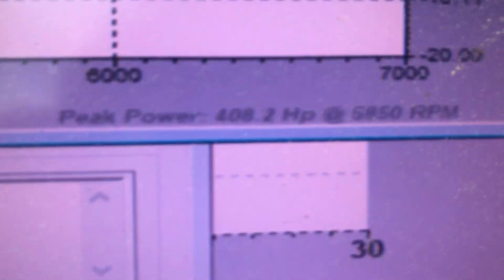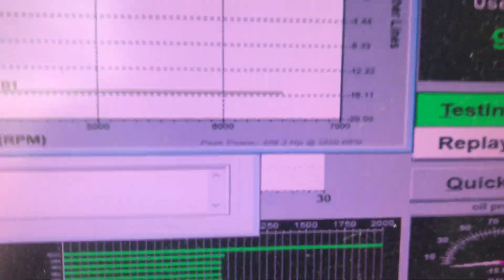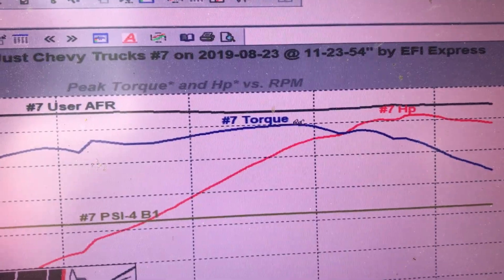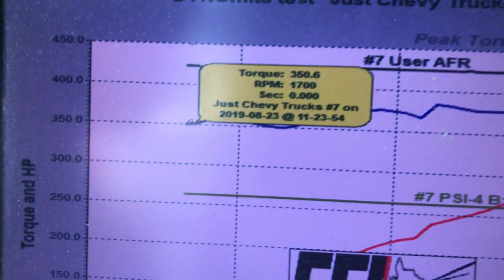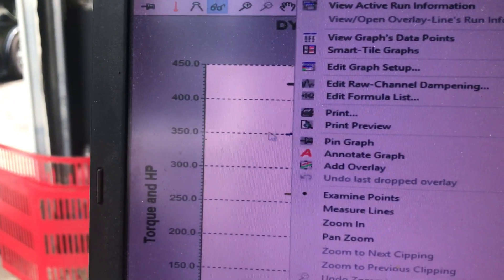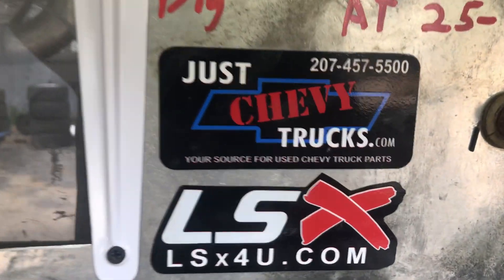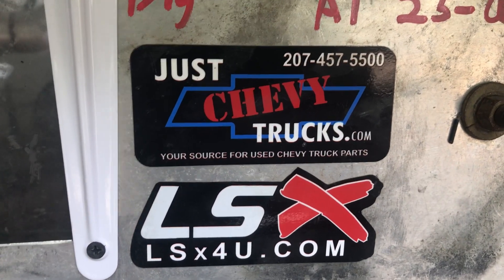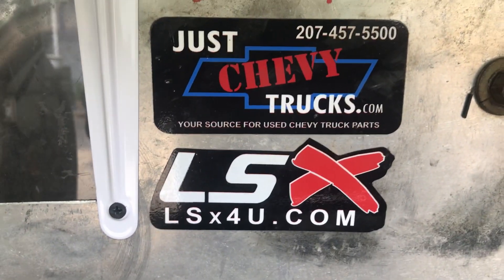Dave Jacobs Stage 4 Engine 6.0 LQ9 VCM Cam 480HP @ the Crank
LSx4u.com